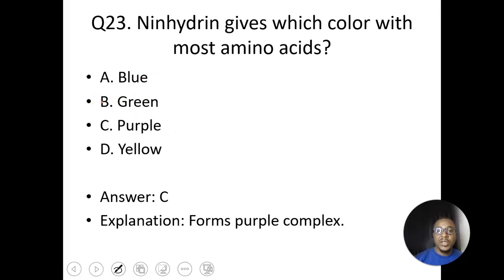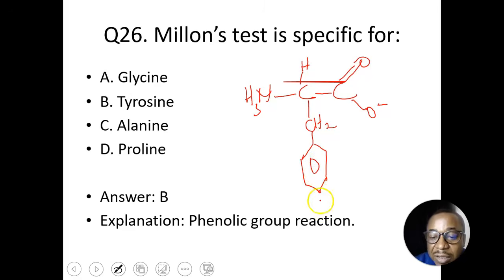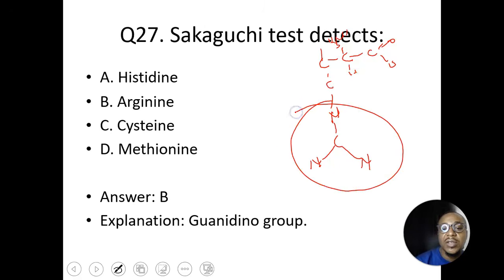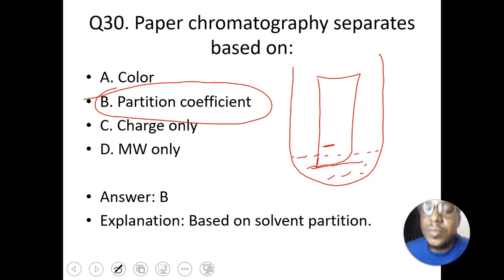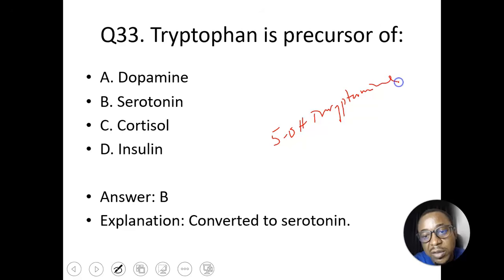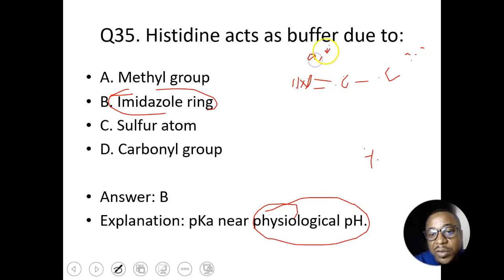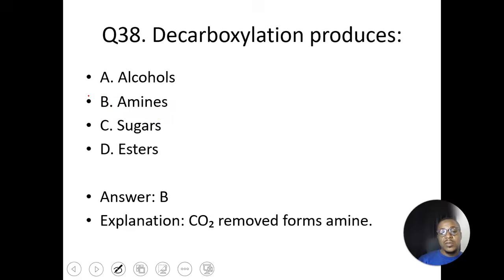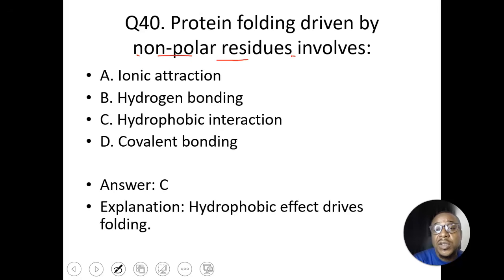BIOCHEMISTRY MCQs 3